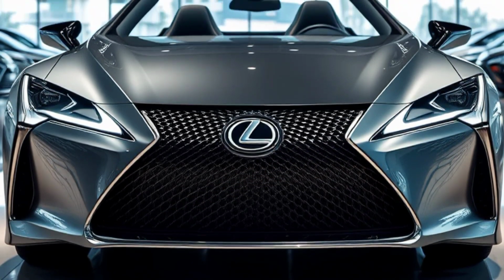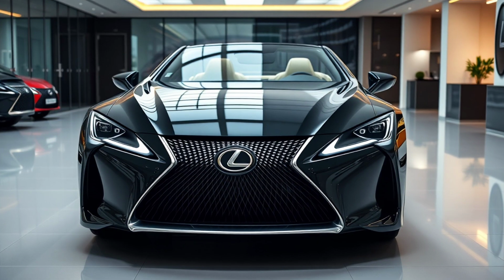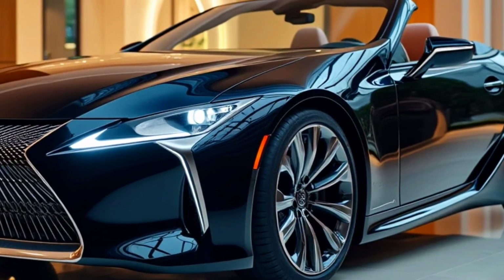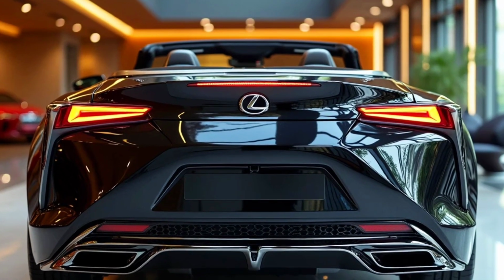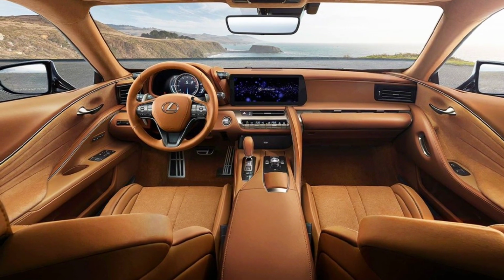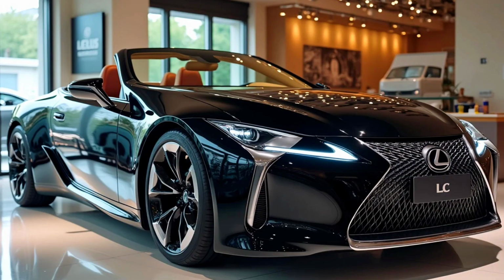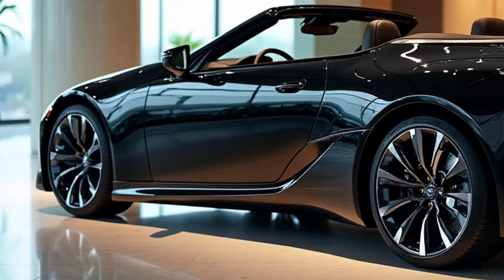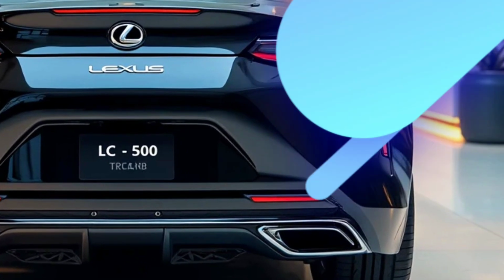2025 Lexus LC 500 Convertible: The Perfect Blend of Luxury and Performance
The 2025 Lexus LC 500 Convertible has finally arrived! This luxurious sports car with its elegant design and powerful V8 engine is sure to captivate car enthusiasts. In this video, Sytoxcar explores every detail of the LC 500 Convertible, from its stunning exterior to its opulent interior. We'll also put the engine to the test on the road. Don't miss your chance to get a closer look at your dream convertible.